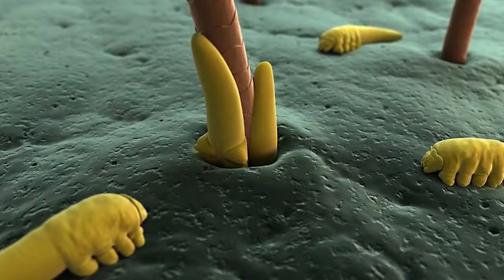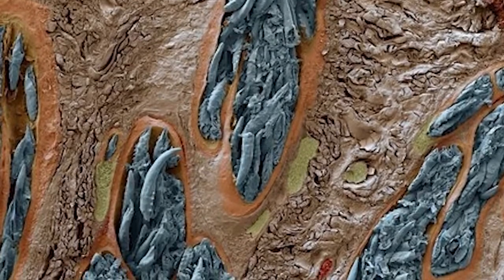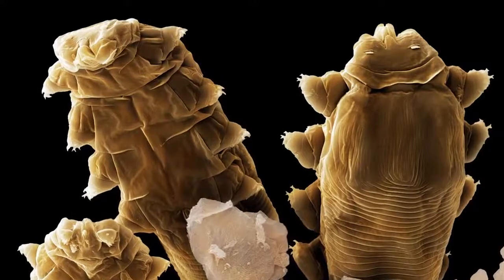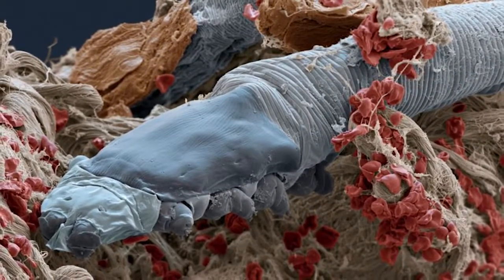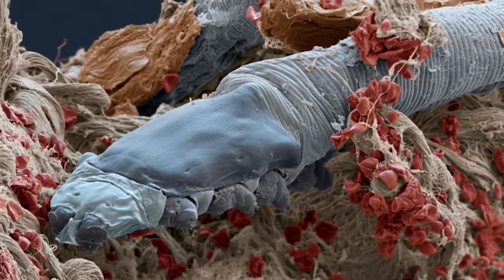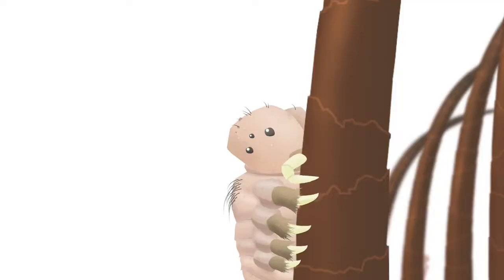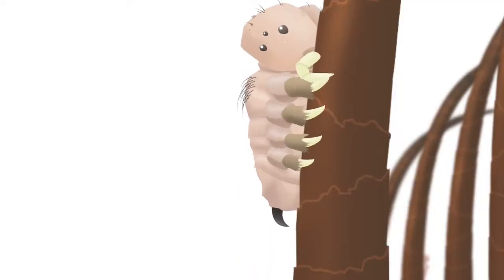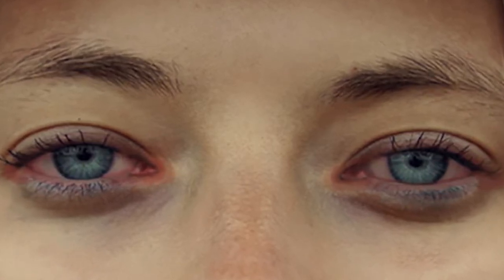Dr. Scot Morris Discusses Demodex and Blepharitis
Dr. Scot Morris Discusses Demodex and Blepharitis and how to treat patients with Blephadex.